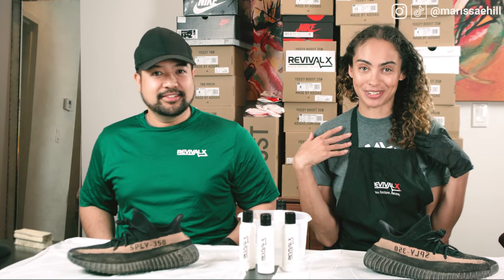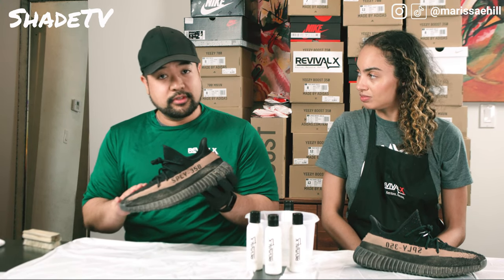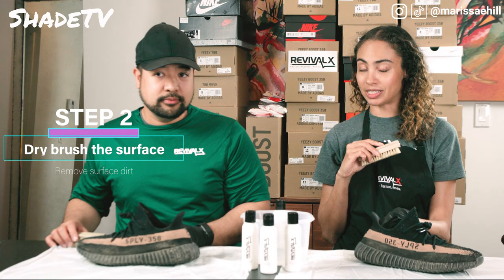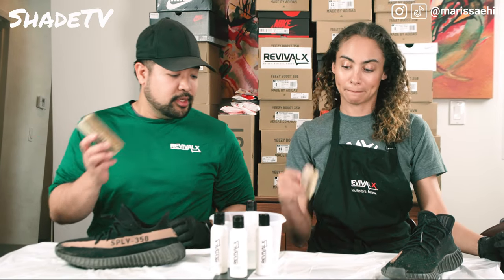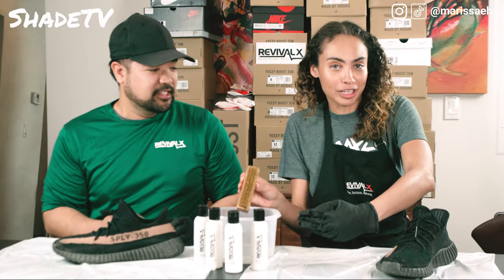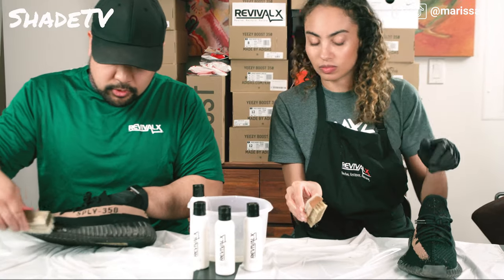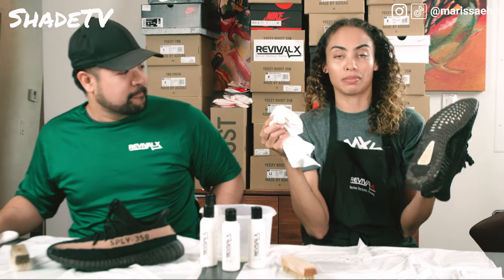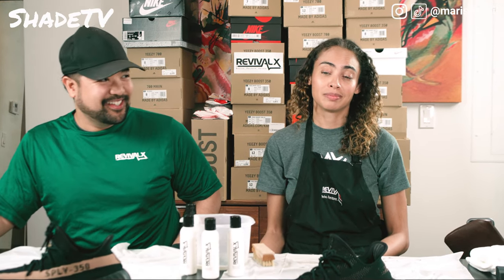HOW to CLEAN KNIT SNEAKERS (Yeezy Primeknit and Nike Flyknit) with RevivalX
How to clean knit sneakers including Yeezy Prime Knit and Nike Flyknit, pesky material to keep clean!  We use RevivalX to try and dust off an old pair of Yeezy 350 Coppers!

CHAPTER SELECTION
0:00 Intro
3:16 Step 1: Determine the Material
6:52 Step 2: Dry Brush the Surface
11:06 Step 3: Wet Brush the Surface
17:14 Step 4: Wet Brush the Midsole
19:41 Step 5: Use the Microfiber towel
21:21 Step 6: Take Brush to the Outsole
23:04 Step 7: Dry the Outsole

How do you clean your knit shoes?

LIKE THE SHOE?

Featured music:

Music by Bow Promise - To Be A Man (feat. Enrico Delves and Poetika)